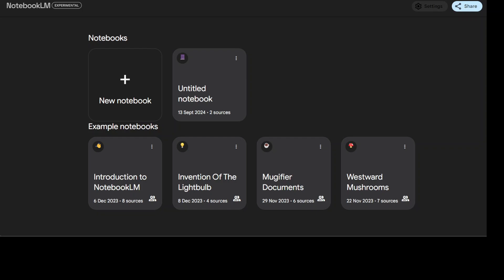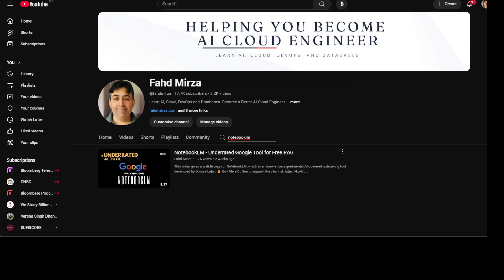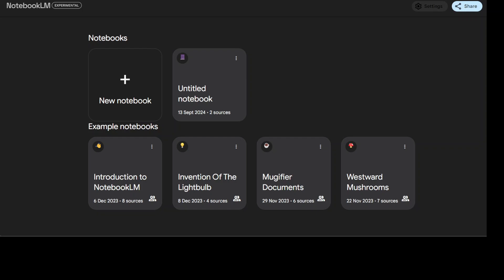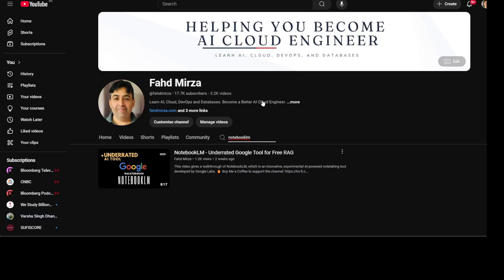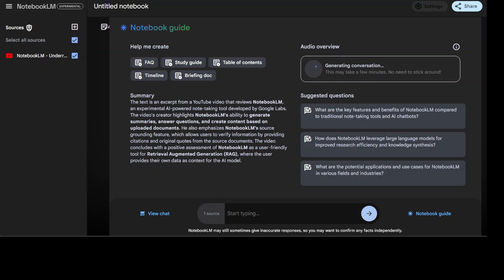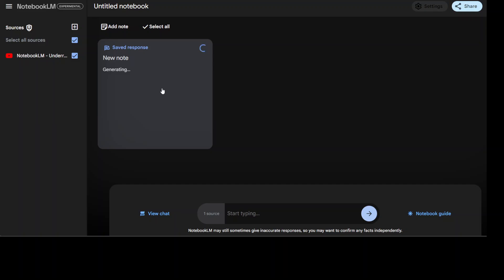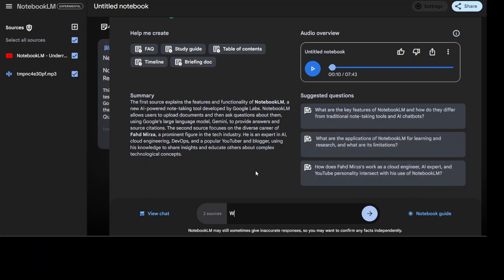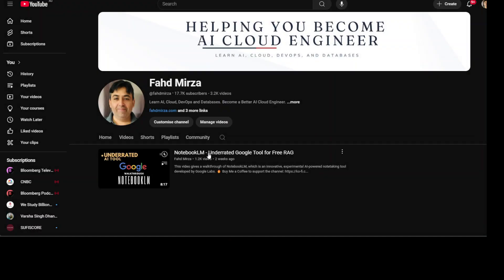Create Free Study Guides and Lectures with Notebook LM from Text, Audio and Video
This video shows how to use Notebook LM to transform class recordings, handwritten notes and lecture slides into comprehensive study guides with a single click.